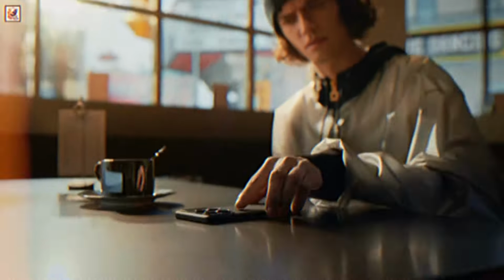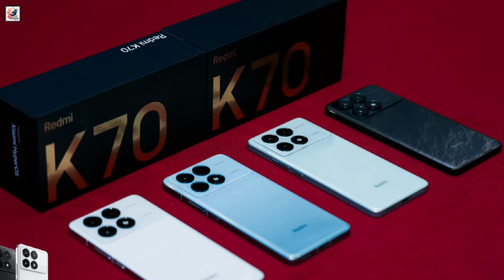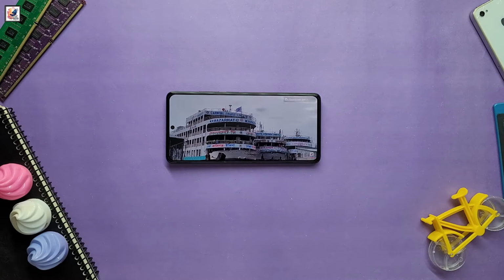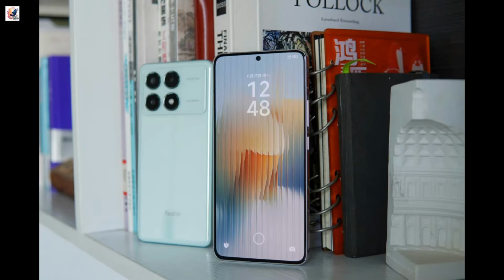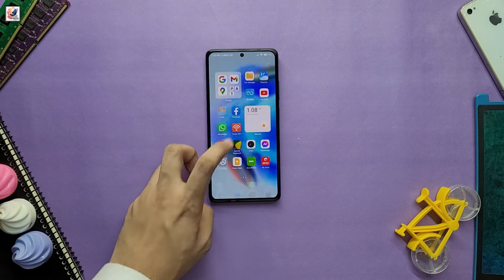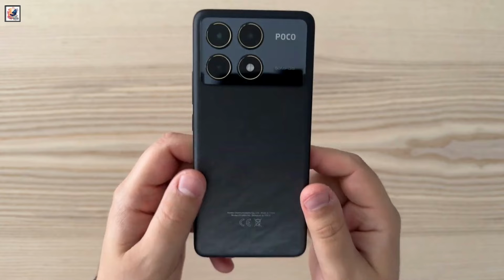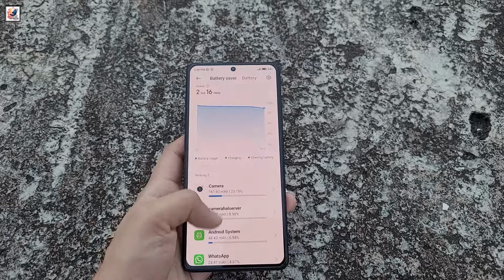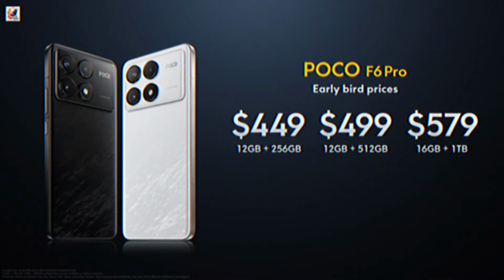Unveiling Poco F6 Pro: FIRST LOOK,Exclusive Preview, Specs, Price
in this video, I like to share with you guys Poco was working on something new, POCO has unveiled the F6 series smartphones in the global markets. It includes the POCO F6 and POCO F6 Pro.
The F6 and F6 Pro are rebranded variants of the Redmi Turbo 3 and Redmi K70 Pro that are available in China. poco f6 pro with 2 colors variant black and white, The POCO F6 Pro will come with a 6.67-inch WQHD+ AMOLED display, a 120Hz refresh rate, with a higher peak brightness of 4,000 nits, an in-display fingerprint sensor, is powered by the Snapdragon 8 Gen 2 SoC, with 16GB of LPDD5X RAM and 1TB storage UFS 4.0 onboard. and it runs Android 14, The camera is a decent upgrade over last year’s model, Poco F6 Pro feature a triple rear camera system 50-megapixel primary, 8-megapixel ultrawide, 2-megapixel macro, and 16-megapixel selfie. The handset pack a 5,000mAh battery and 120W fast charging support. Poco F6 Pro  priced at $449 for the 12/256GB model, I hope you guys like and enjoy it.

What is the Poco f6 Pro release date? When Poco f6 Pro is officially launching? What are the main features of Poco f6 Pro? What are the Poco f6 Pro camera features? Is Poco f6 Pro? What are Poco f6 Pro specs? Is the Poco f6 Pro review published?